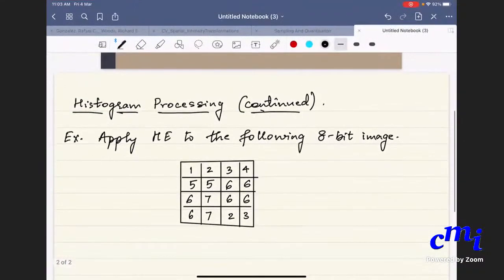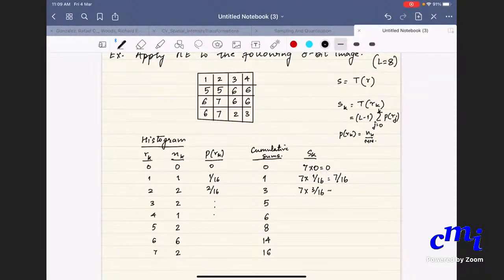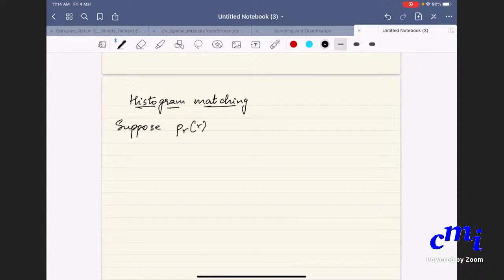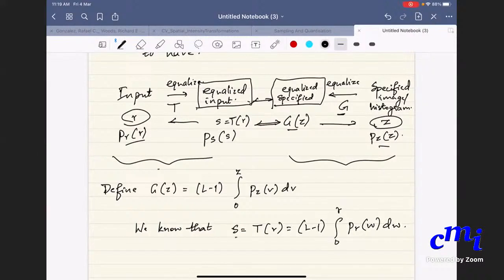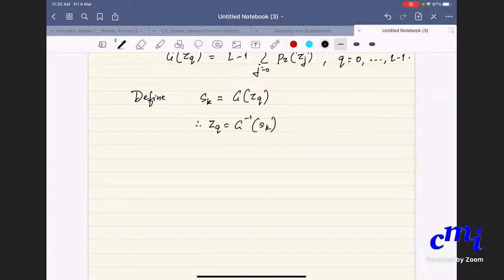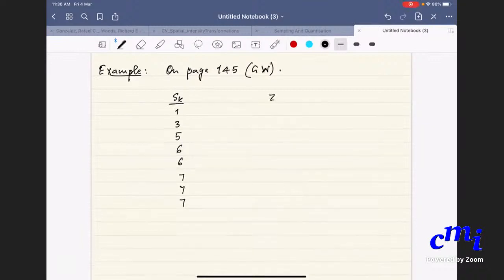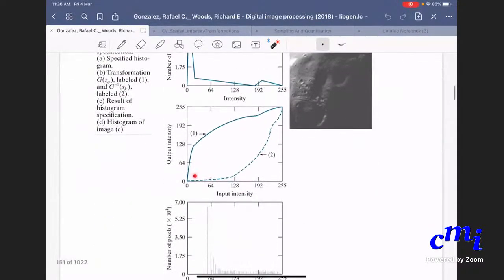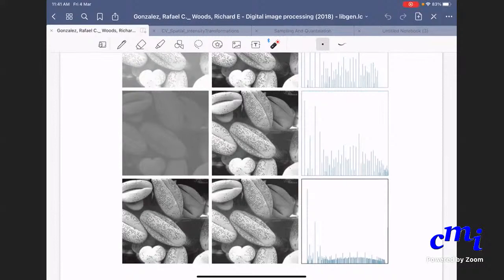Histogram equalization and matching example